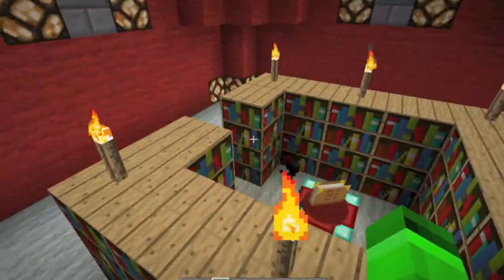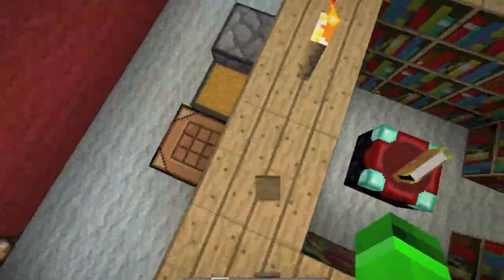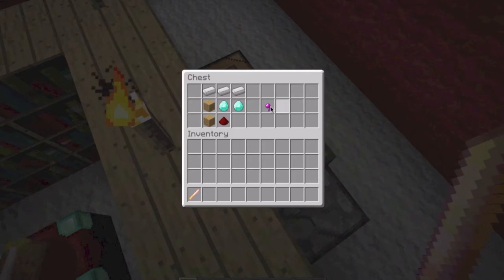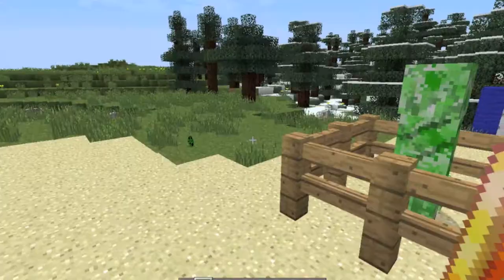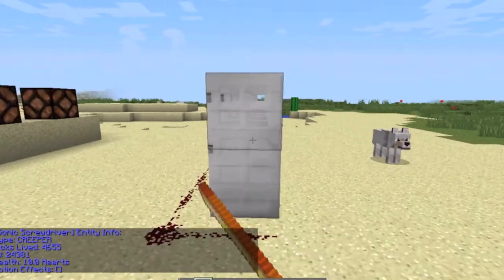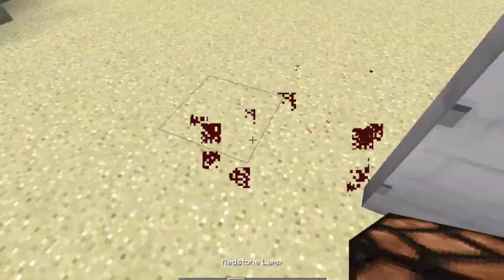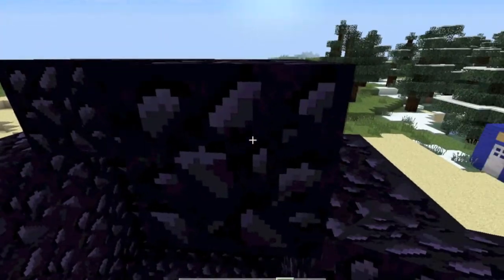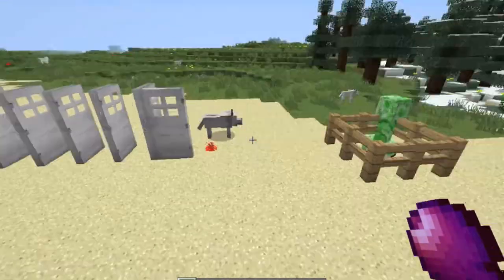Minecraft Server Plugin- Sonic Screwdriver Plugin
Today we review the sonic screwdriver plugin from Doctor Who. (NEW EPISODE ON MARCH 30th!) From opening iron doors, turning on redstone lamps (if you know what I mean) and activating redstone signals. This sonic screwdriver plugin is amazing it also includes sonic blaster to temporarily make a 3x3 hole in the floor or wall.

If you dont like it dislike and post a hate comment I couldnt care less. Thank you LumberJacks have a franstaical fricking day